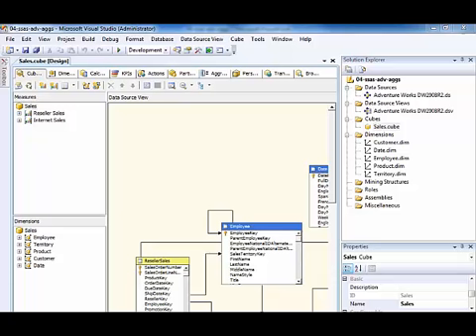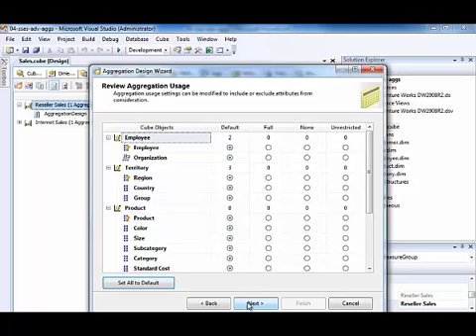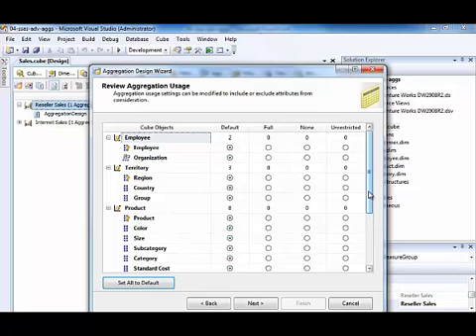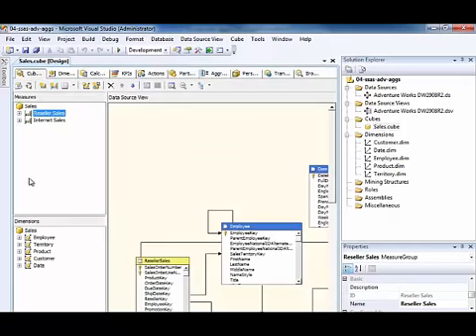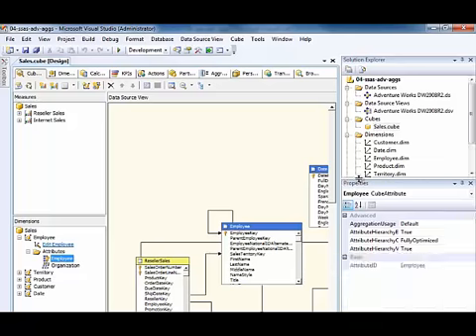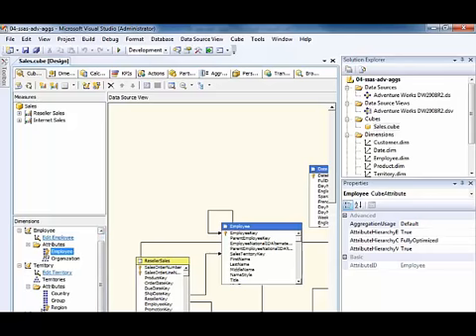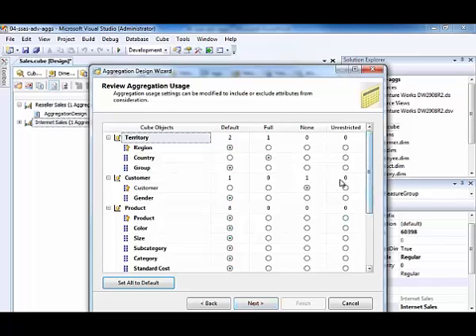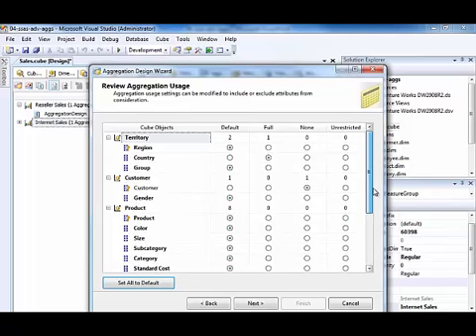Demo Aggregation Usage